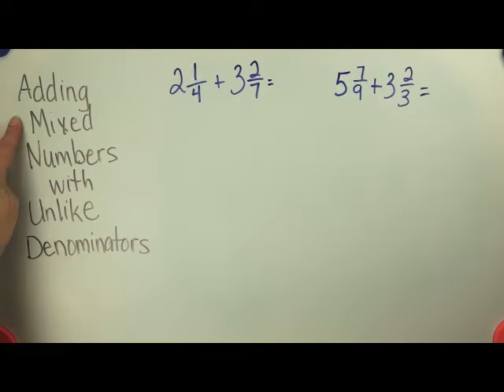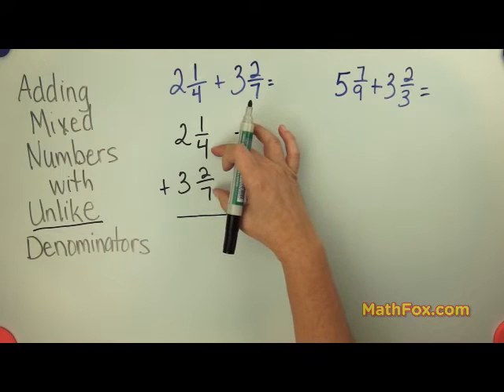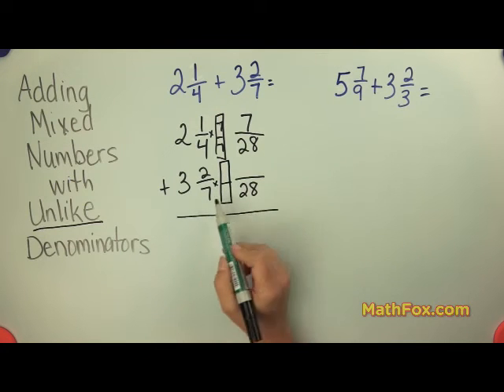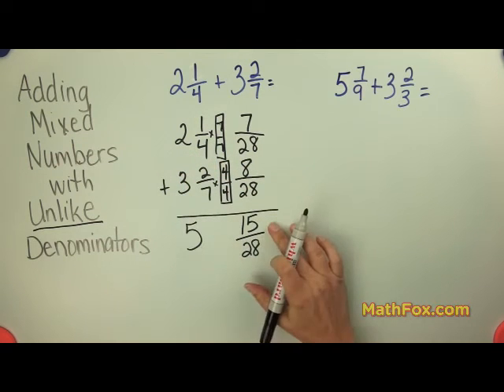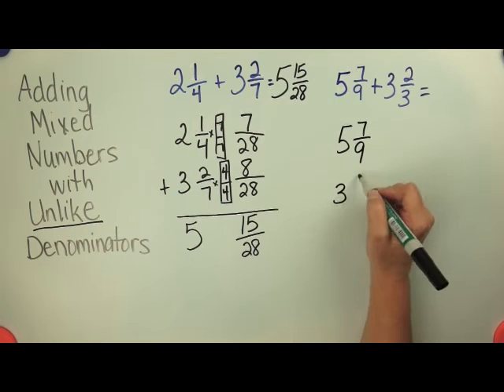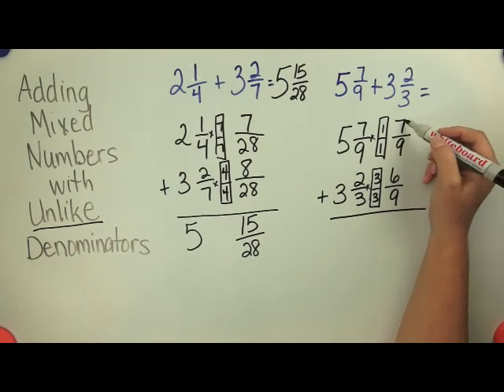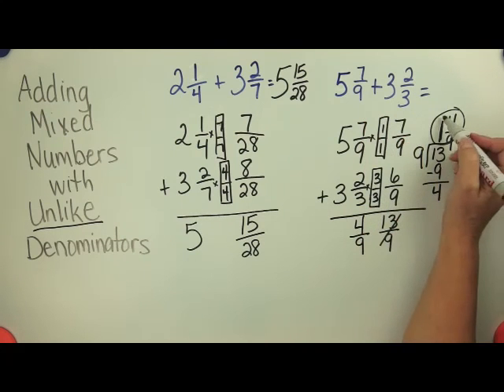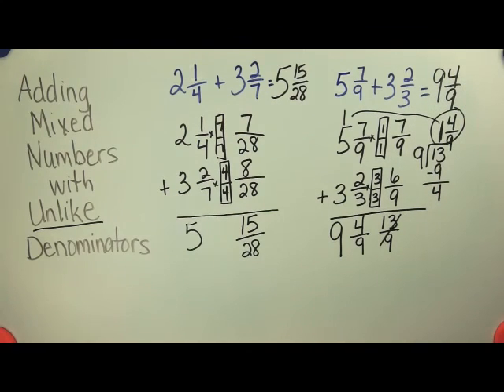ADDING MIXED NUMBERS WITH UNLIKE DENOMINATORS || CLASS 6 || LEARN MATHS